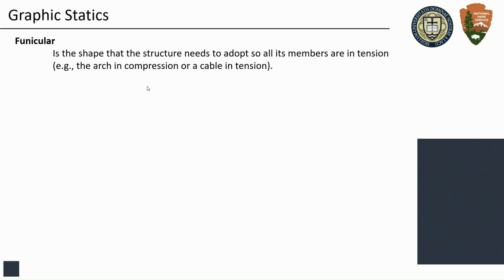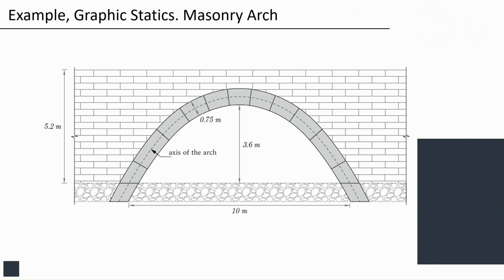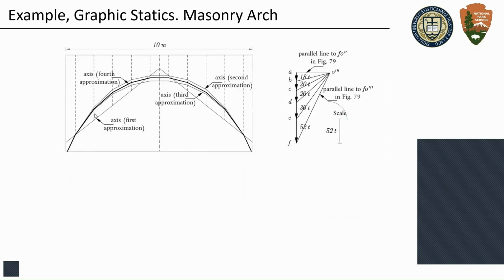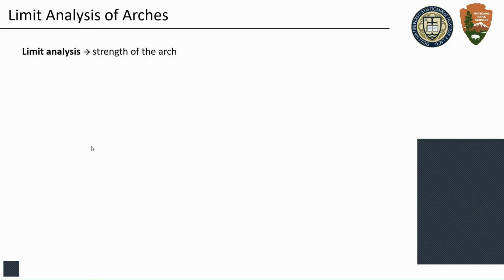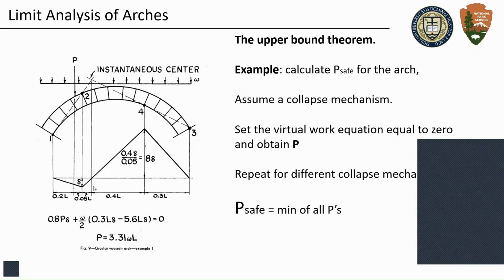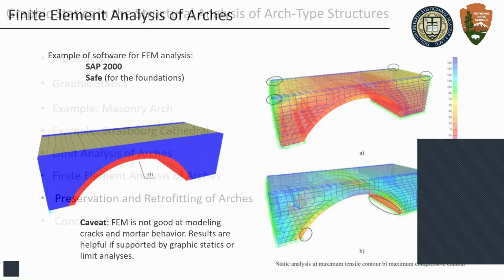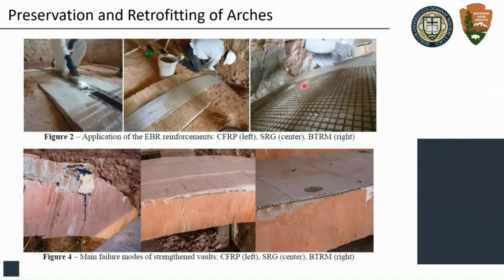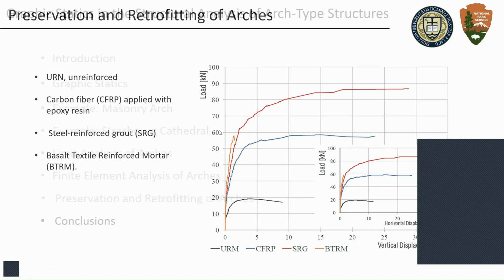Graphic Statics and Retrofitting. By Luis B. Fargier G.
Webinar
History and Technologies to Preserve Arch-Type Structure